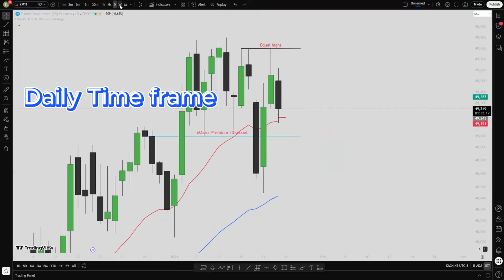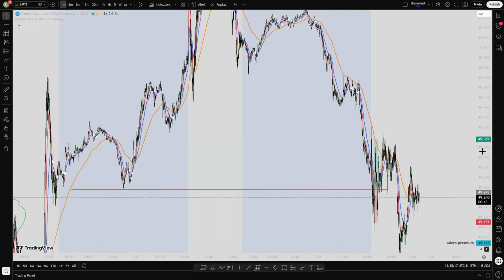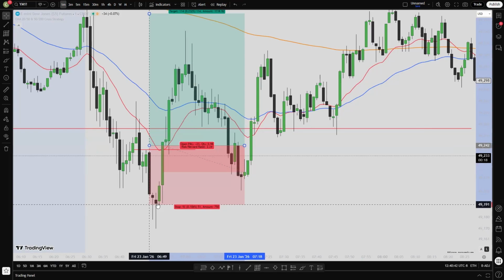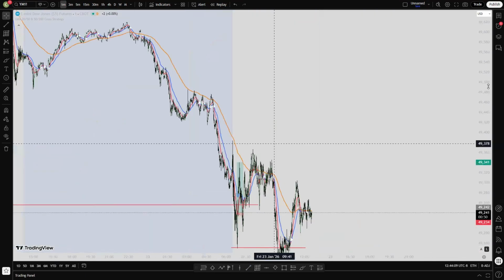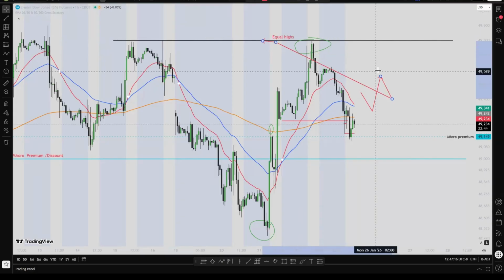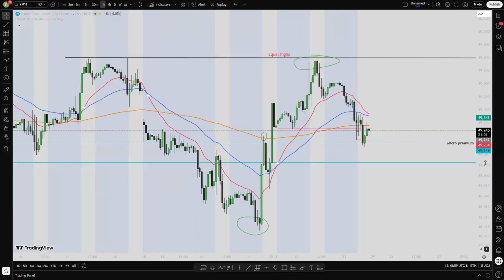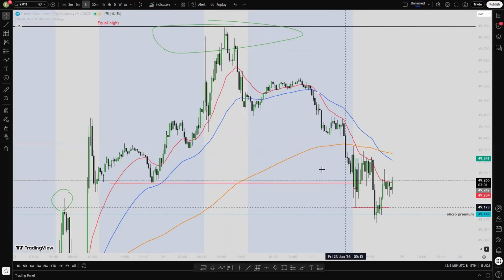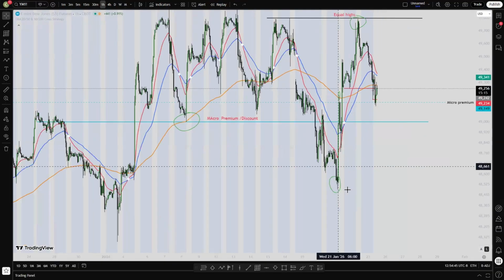This is why you're best ICT set ups aren't working!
In this video i show how to identify what leg you are trading in/ Expansion leg? Exhaustion leg? and how the trends matter! Stop getting stopped out after these liquidity sweeps!